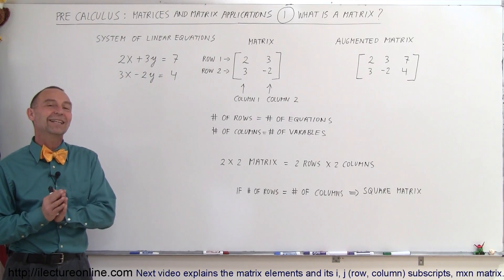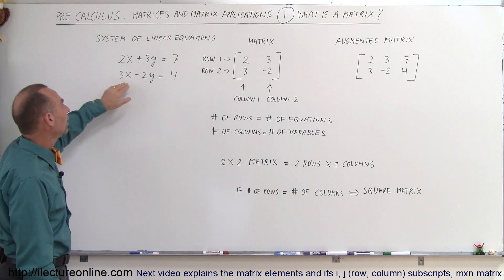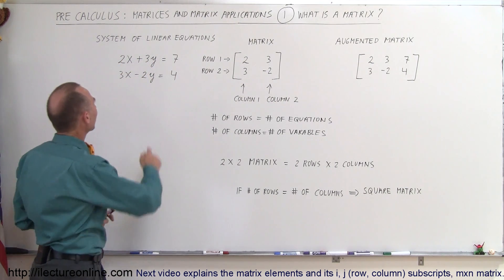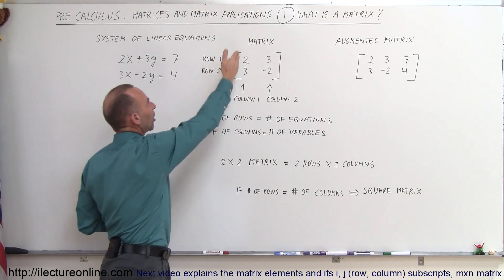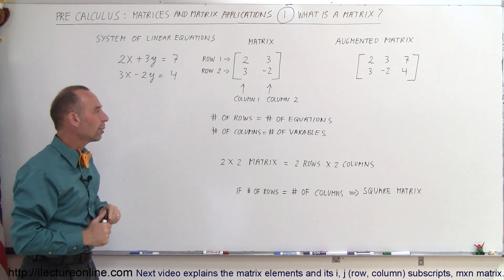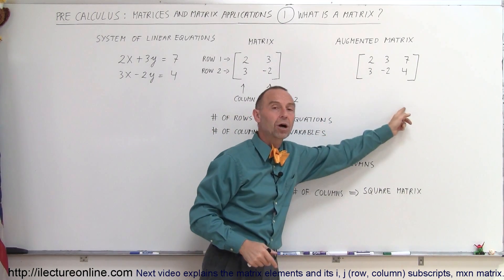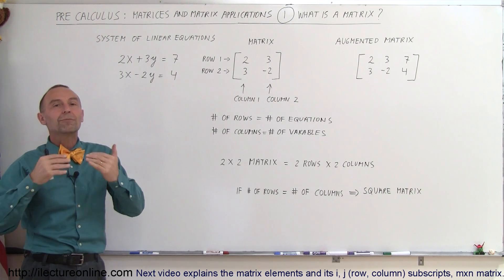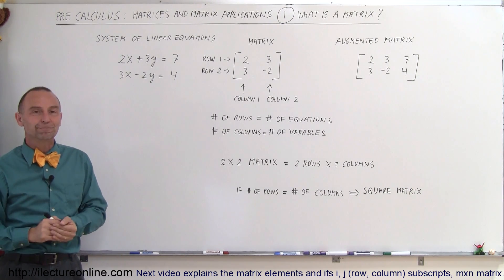PreCalculus - Matrices & Matrix Applications (1 of 33) What is a Matrix? 1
In this video I will define what is a matrix and its rows and columns.